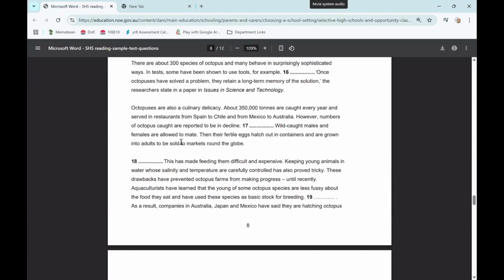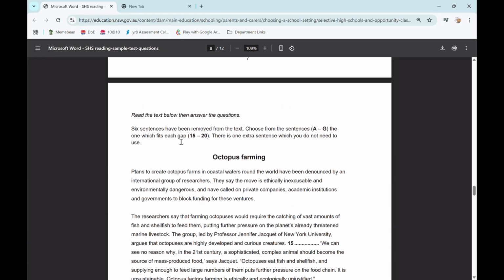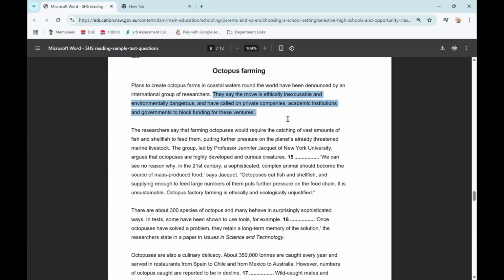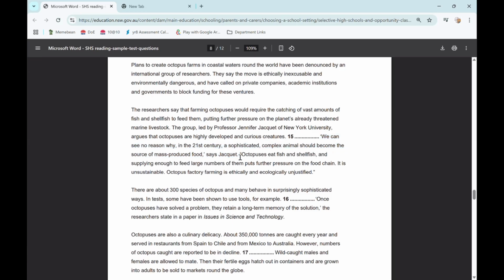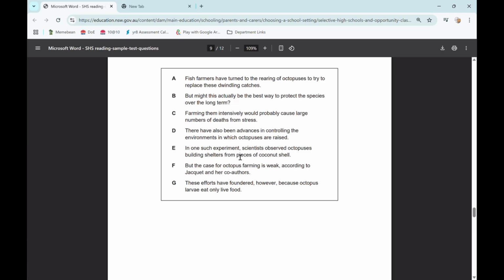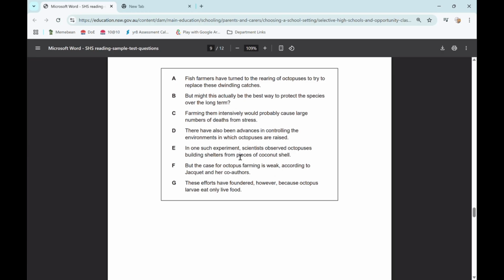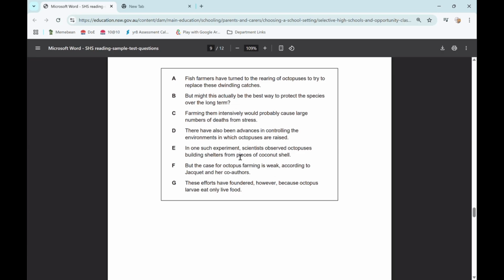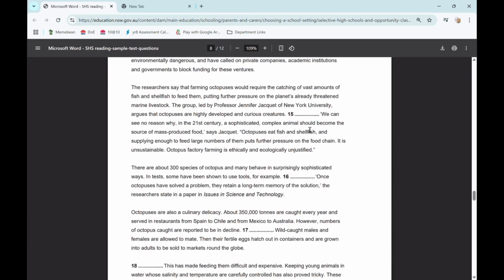Question 15, Paper 1 - Selective Reading by Judy Weng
Question 15 :"Octopus Farming" - Cloze Passage style question from Sample 1 of the Official Selective Exam Past Papers. Check our BIO for more information.

Video Credits:
Tutor: Judy Weng
Editor: Chanson Guo
Software: Capcut